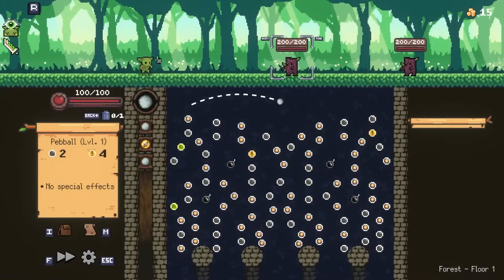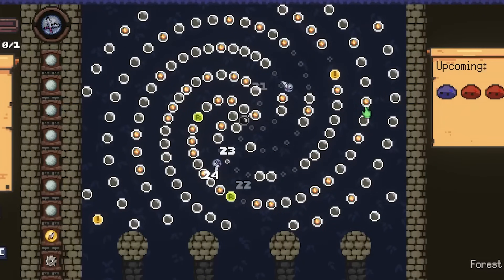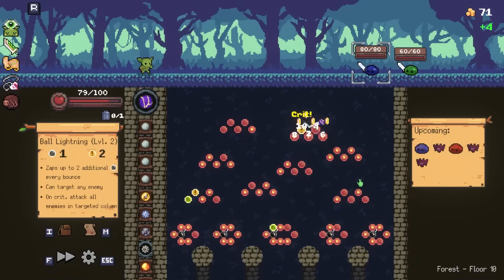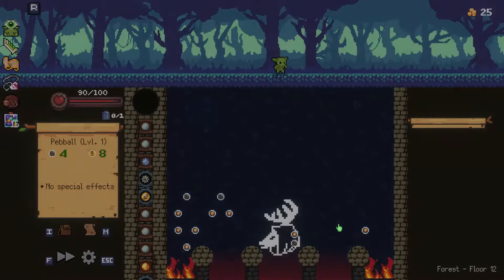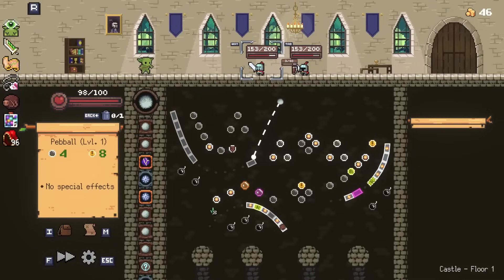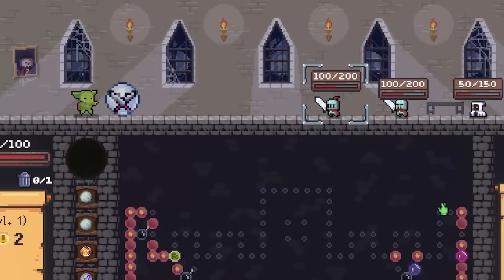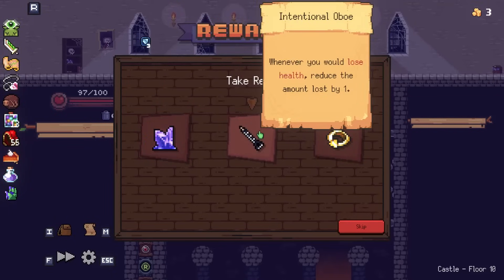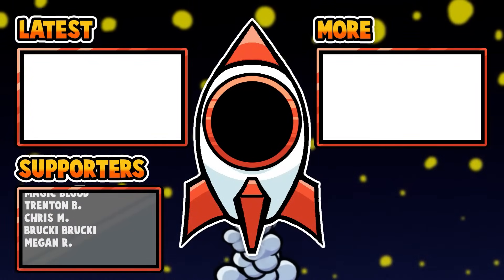Upgrading to Deal INSANE Damage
I'm not sure where this little gobbo boy is going, but I kinda feel bad for the enemies in his way, because he deals SO MUCH damage!